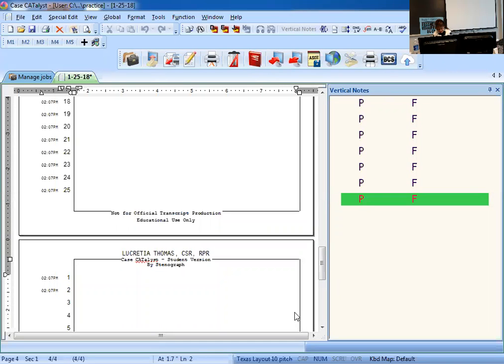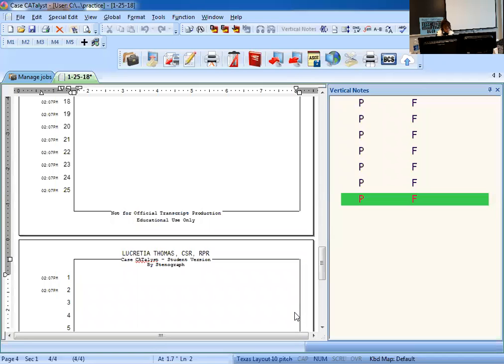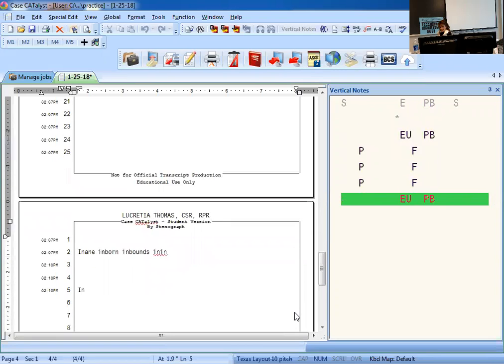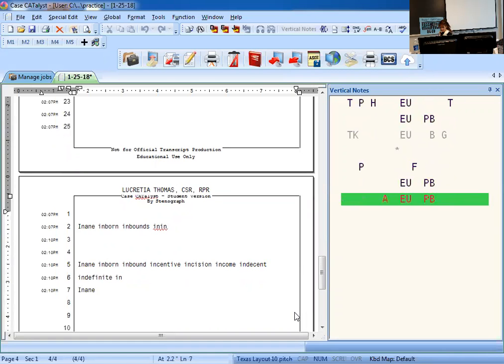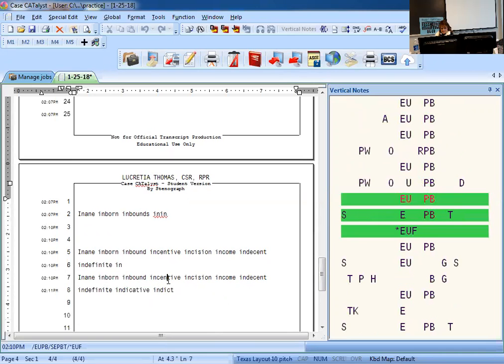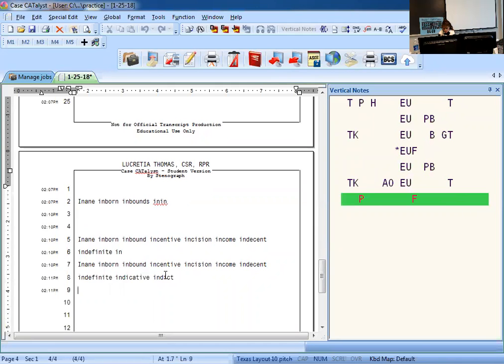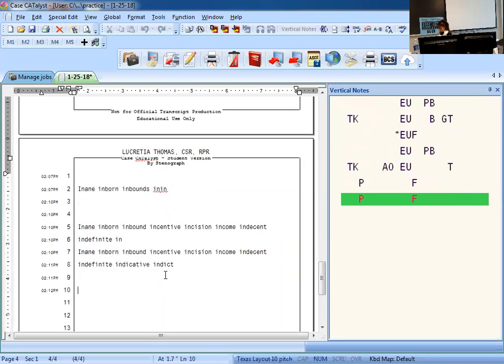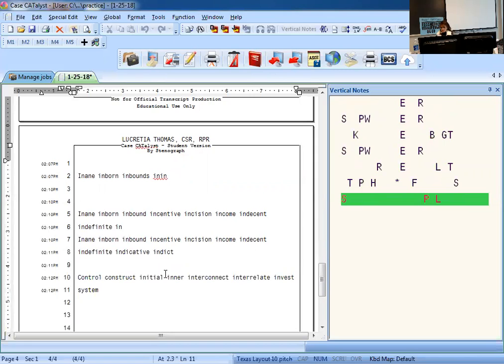HW Instructions 27 1, 27 2